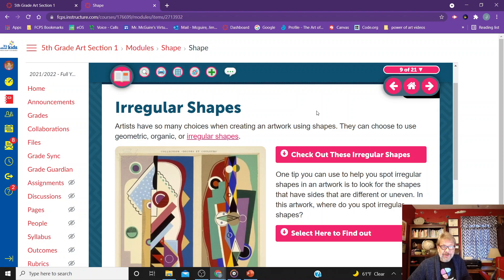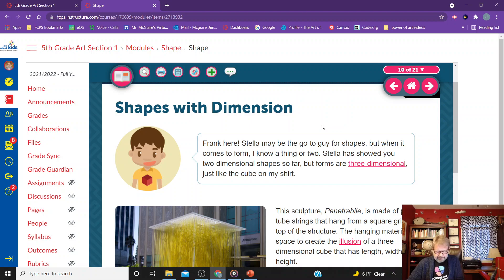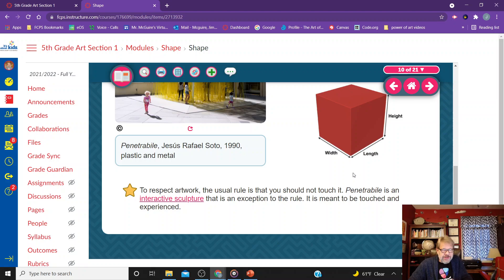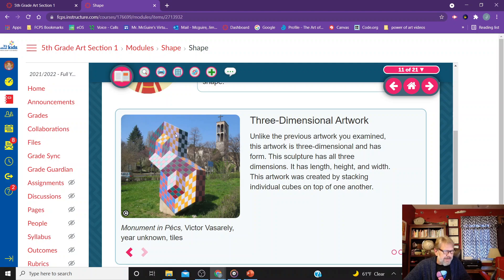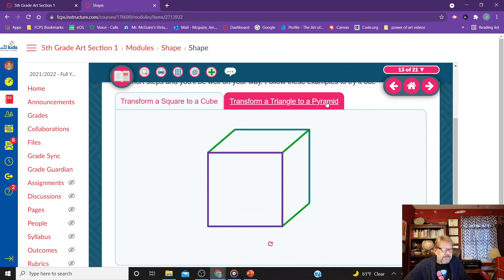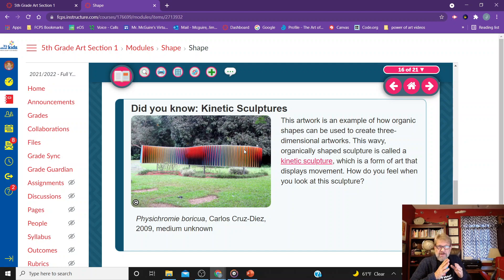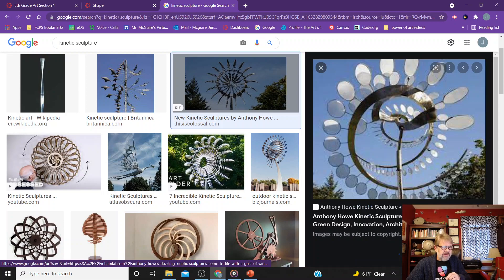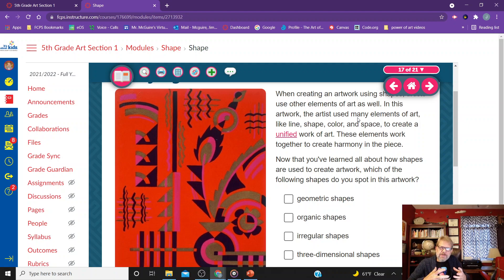elementary mcguire 5th shape lesson2